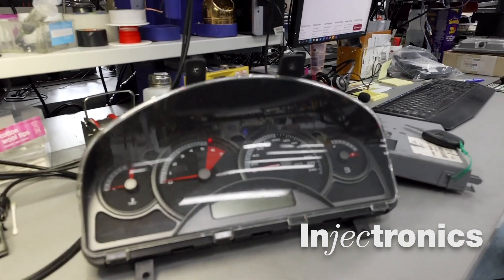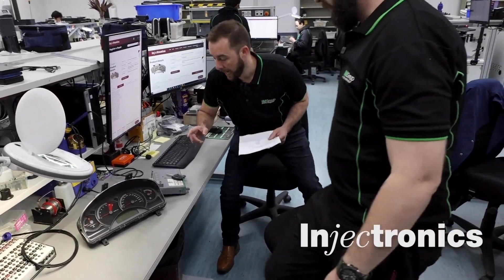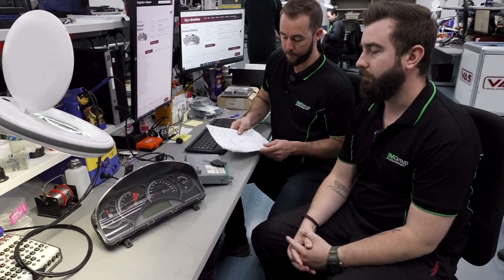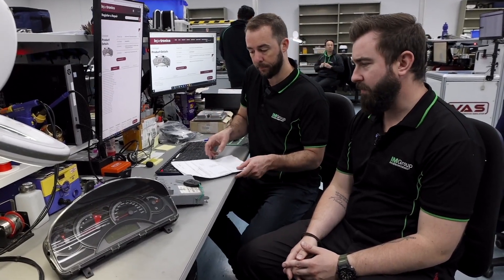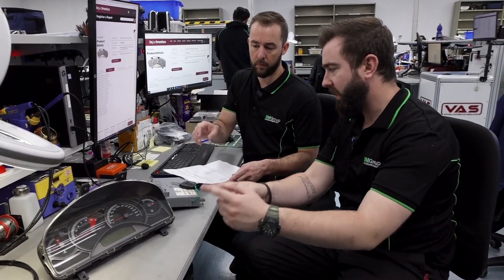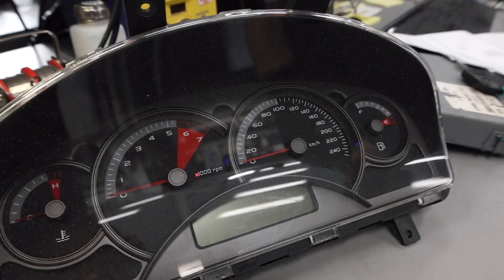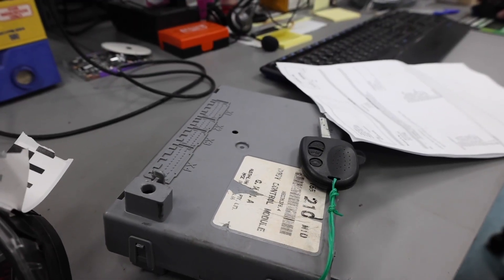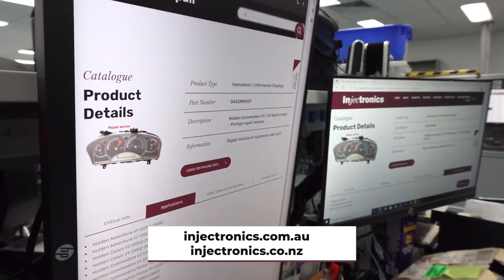Injectronics Tech Talk: Holden Commodore Instrument Cluster & BCM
Today the gang talk about the Holden Commodore Instrument Cluster & BCM.